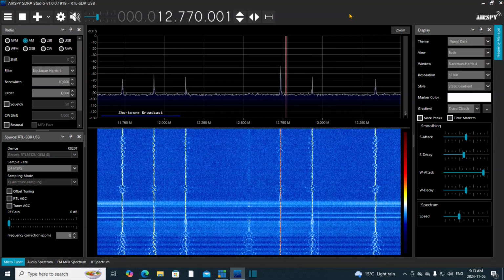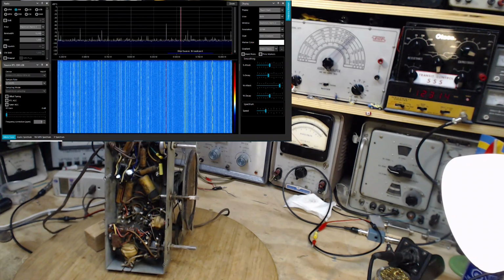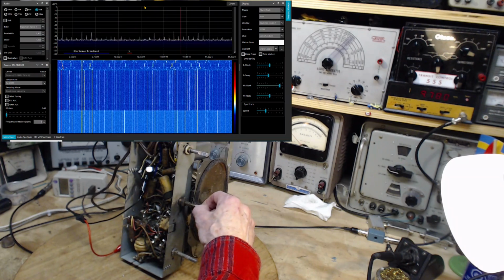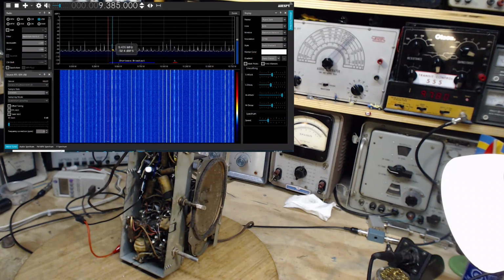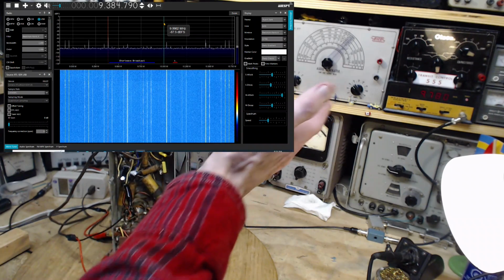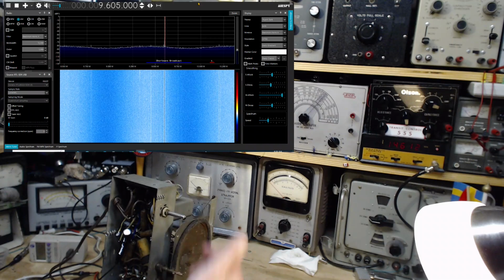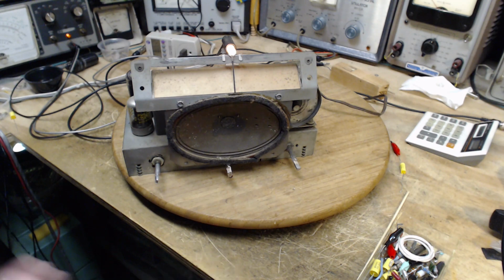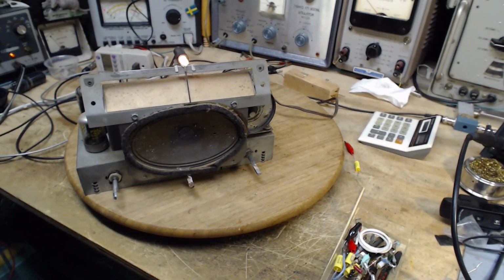Philco Model 42 322 Tube Radio Video #5 - IF Alignment Surprise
I continue to investigate why the shortwave band reception is so very weak when I encounter a surprise with the IF alignment.